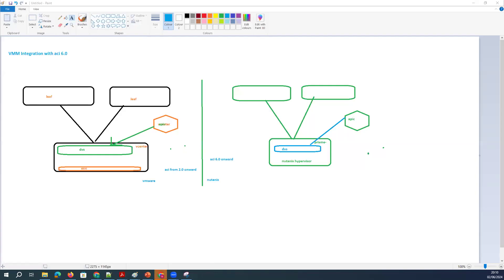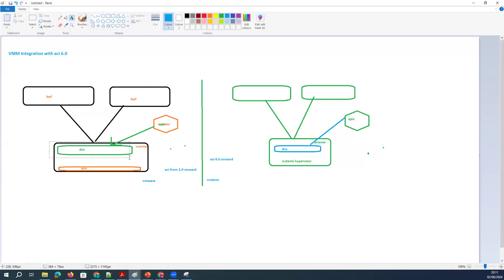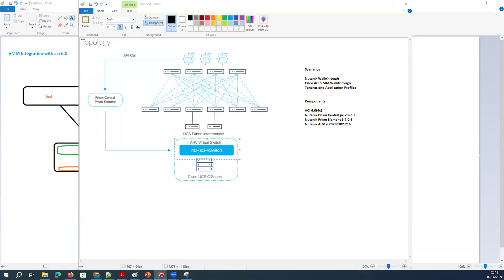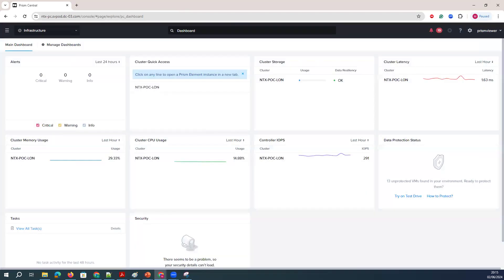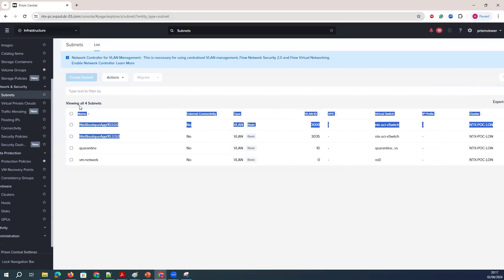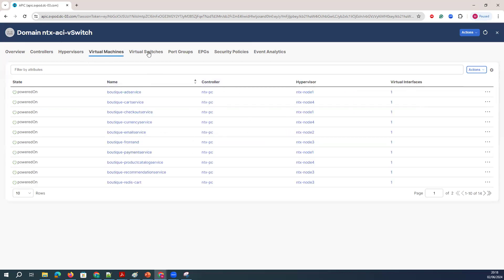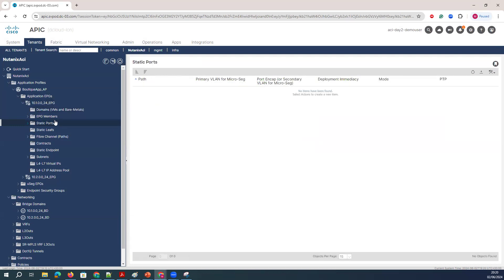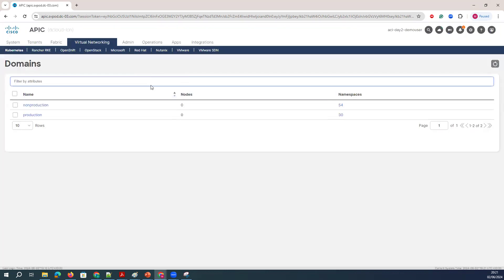Cisco ACI 6.0 with Nutanix AHV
Product and version. Version
ACI 6.0(4c)
Nutanix Prism Central pc.2023.3
Nutanix Prism Element 6.7.0.6
Nutanix AHV v.20230302.216